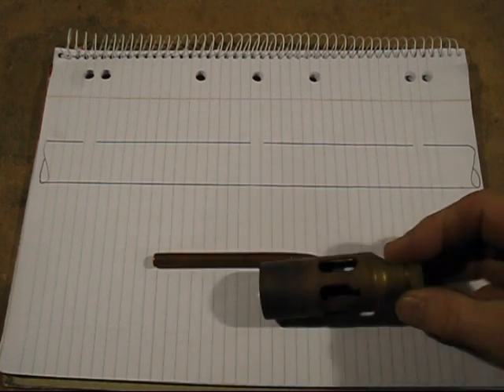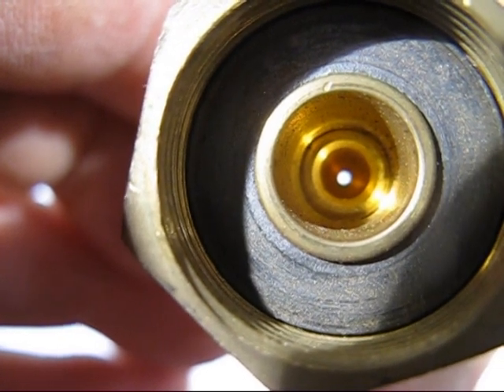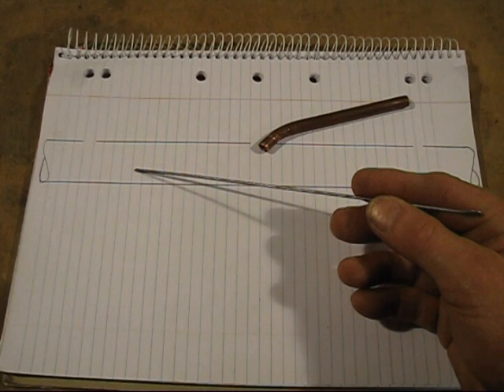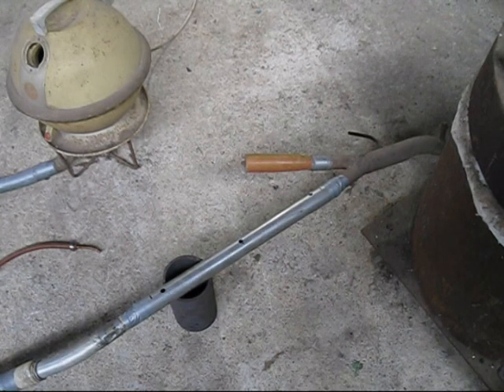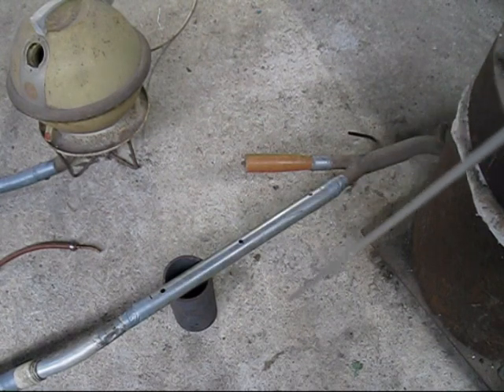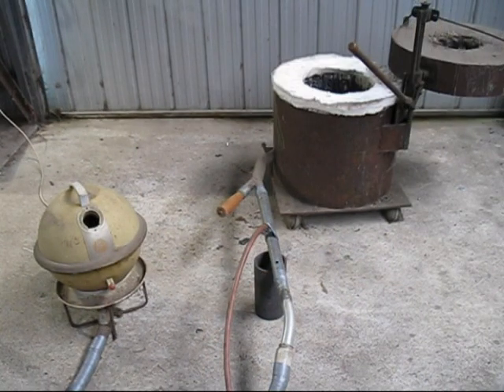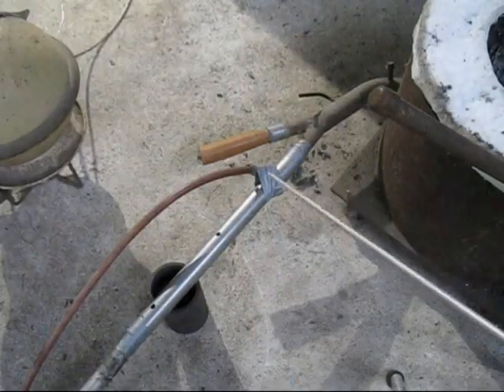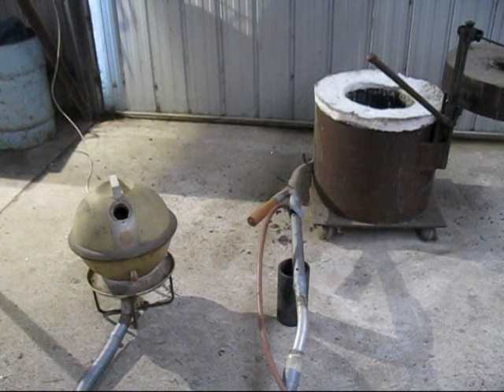How does a forced propane burner work?